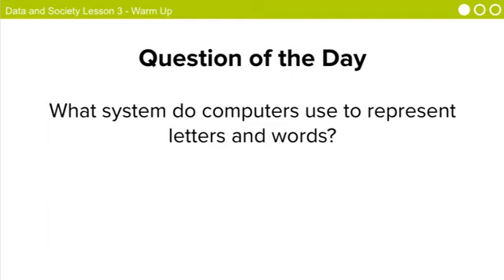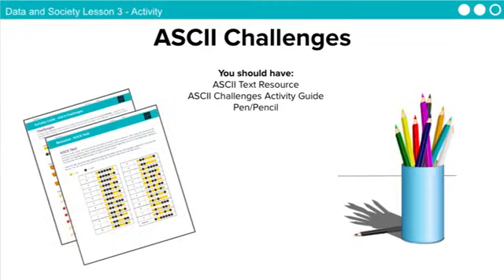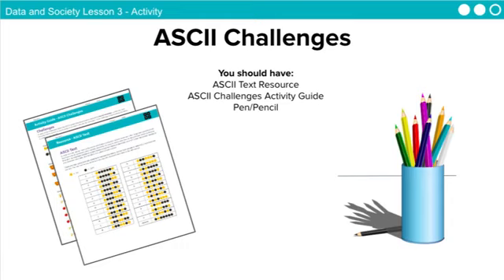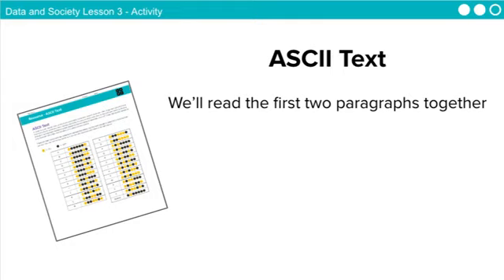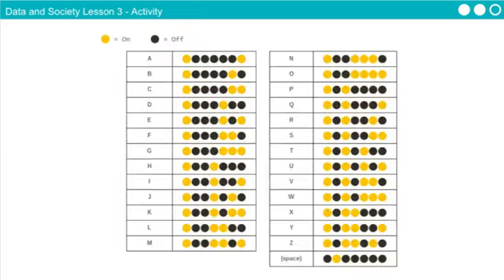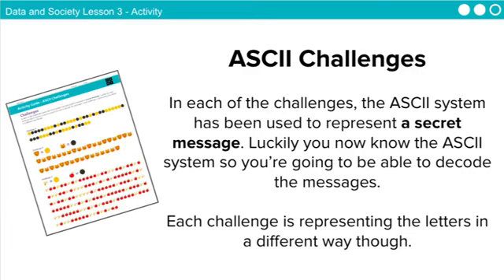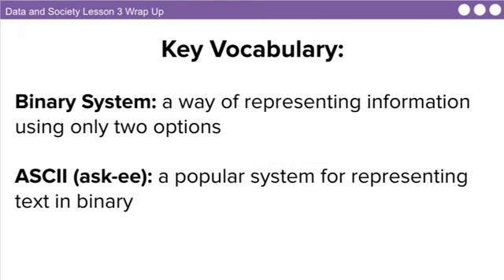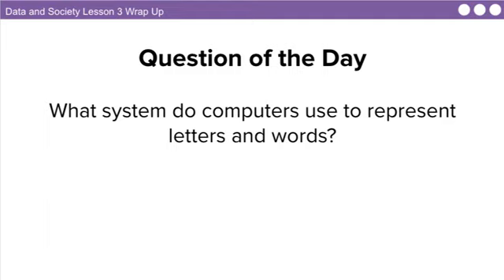AP CSP ASCII & Binary Representation